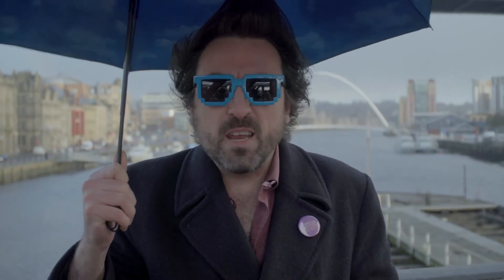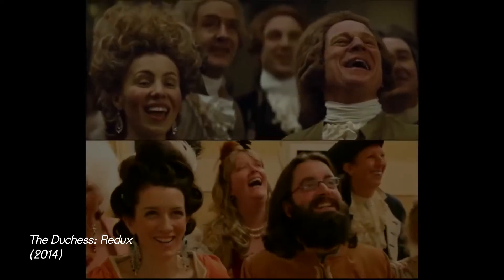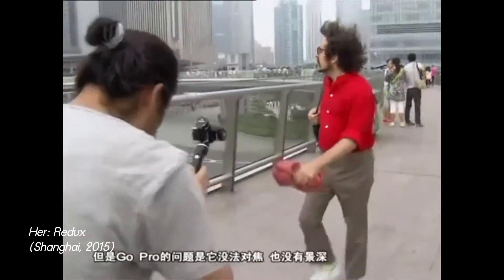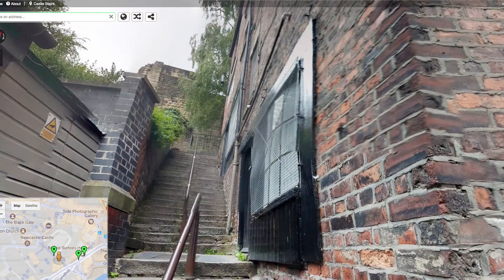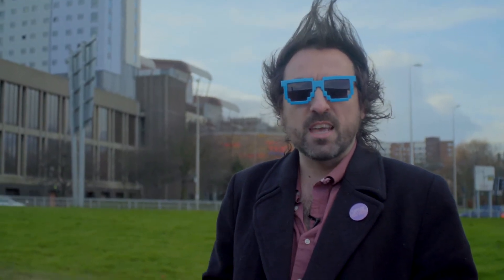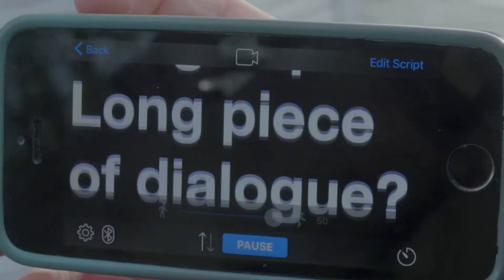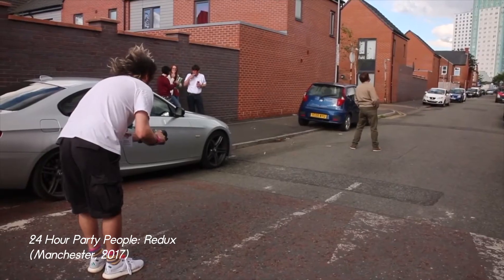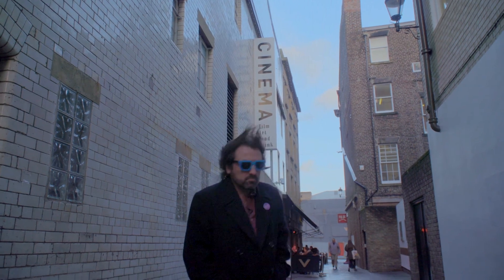Remake A Take: Richard DeDomenici’s Top Tips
If you want to have a blast and learn about filmmaking then there is no better way than by remaking a scene. Here Redux master Richard DeDomenici gives us his Top Tips for remaking a movie scene.

Take part in the Remake a Take DIY Film Challenge and share your remakes with RemakeATake

Remake a Take is a series of playful opportunities celebrating amazing films made in the North.